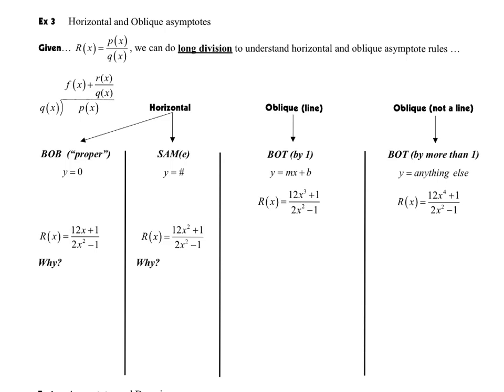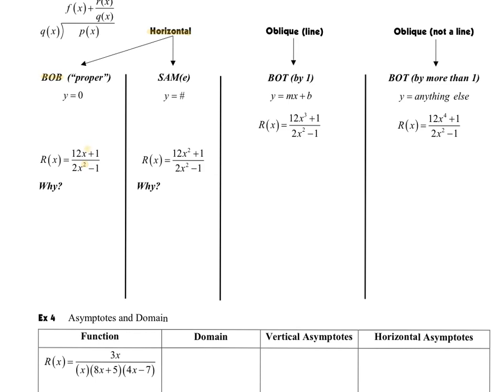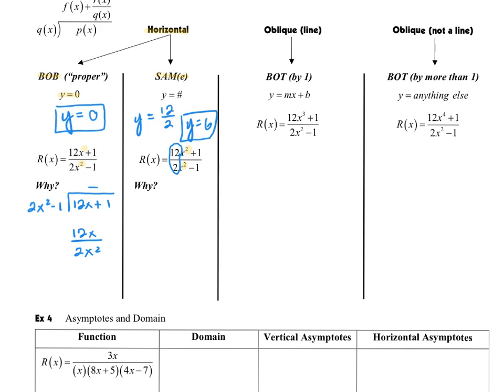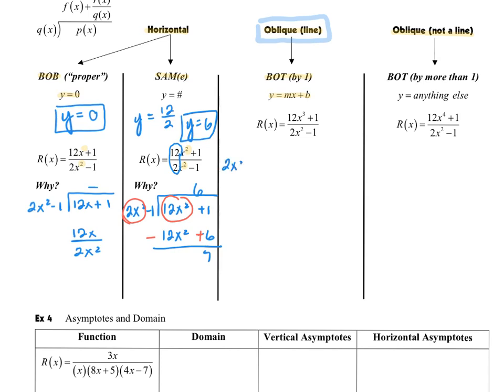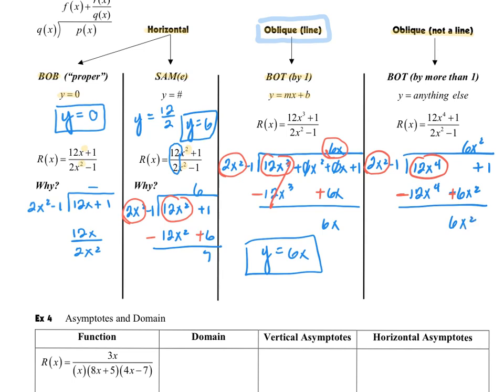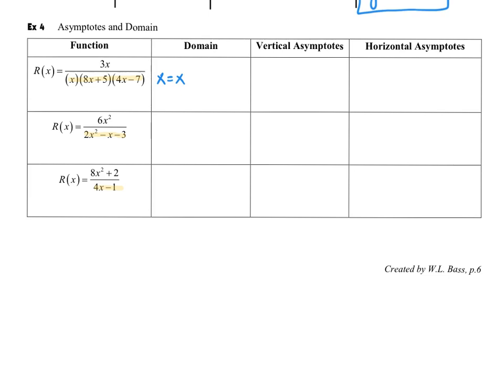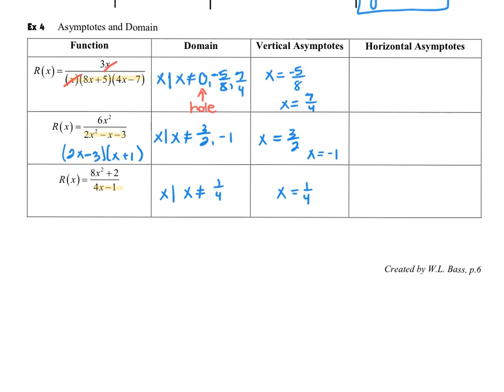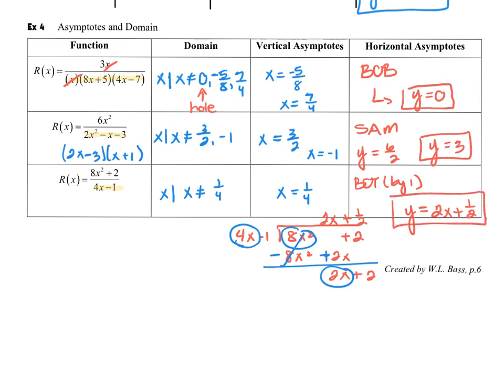4.2-4.3 HA and Oblique Asymptotes